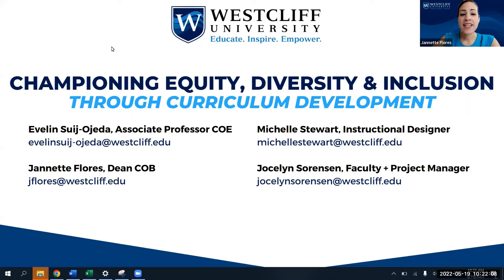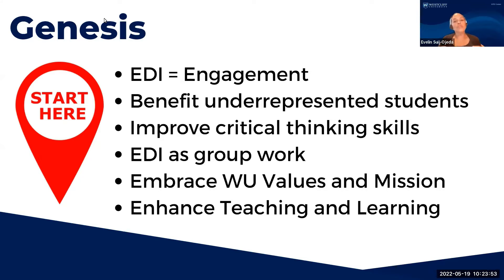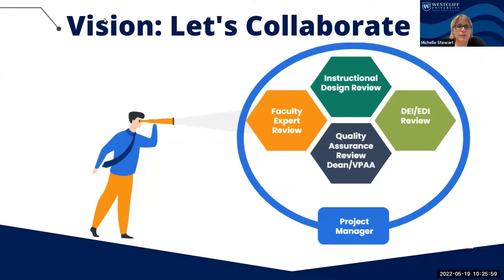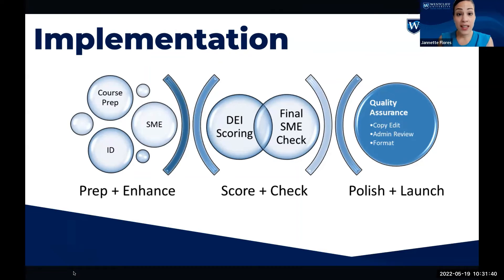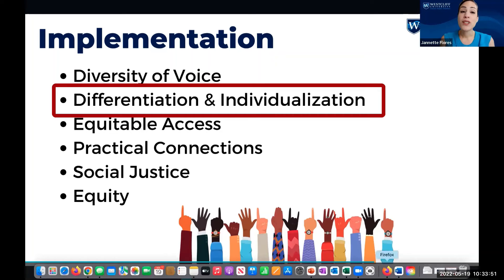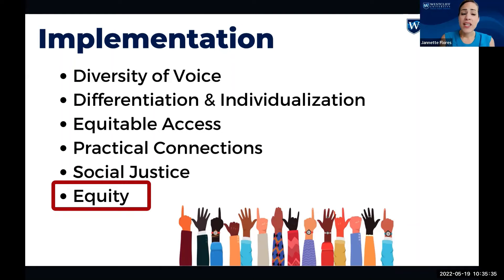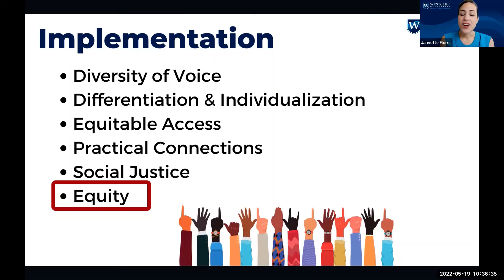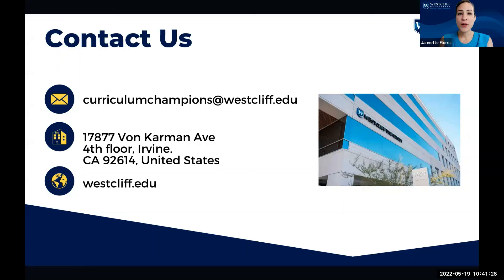Championing Diversity, Equity, and Inclusion Through Curriculum Development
Ensuring that curriculum reflects diversity, equity, and inclusion (DEI) can be challenging. Come learn about how our institution has integrated SMEs, DEI reviewers, instructional designers, and quality control.